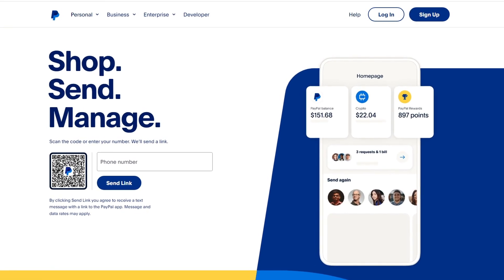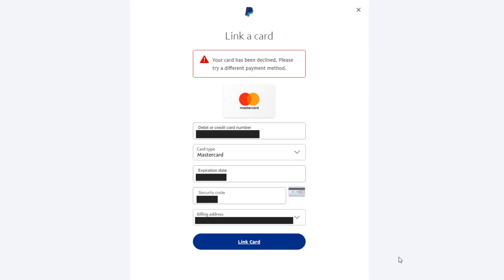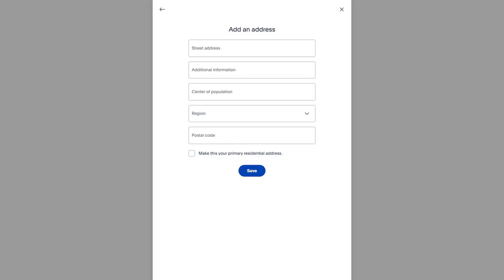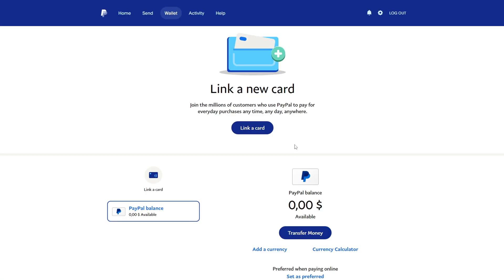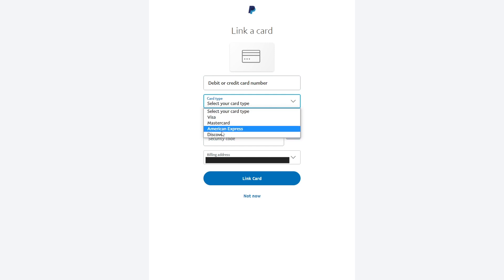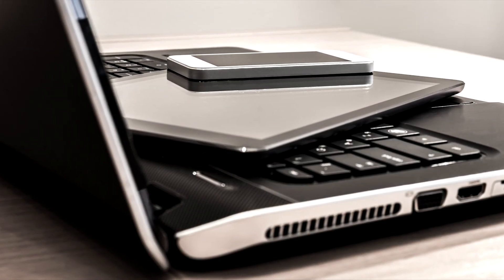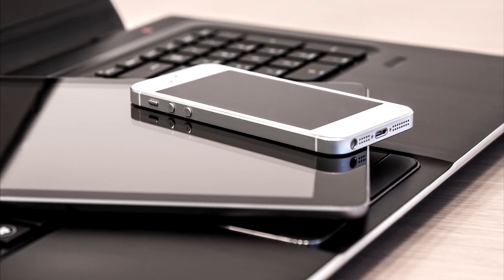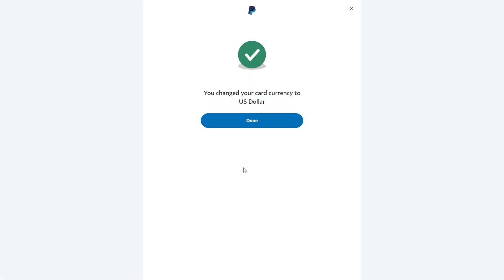How to Fix Bank Card Linking Error in PayPal - Your card has been declined. Please try a different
In this video I will show you how to FIX Bank Card Linking Error in PayPal - Your card has been declined. Please try a different payment method.

Timecodes:
00:00 Introductions
00:23 1 way
1:01 2 way
1:39 3 way